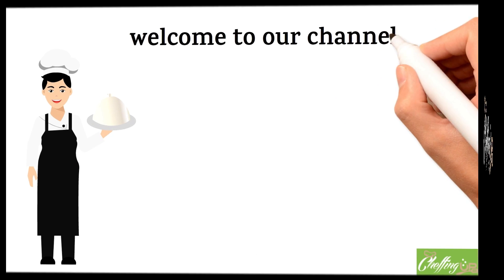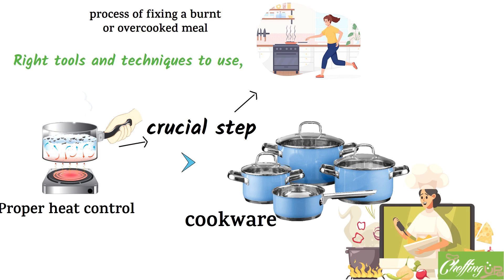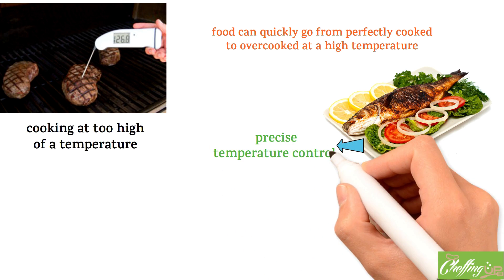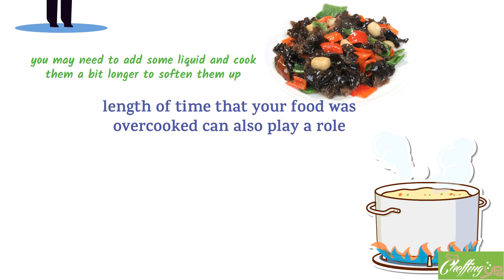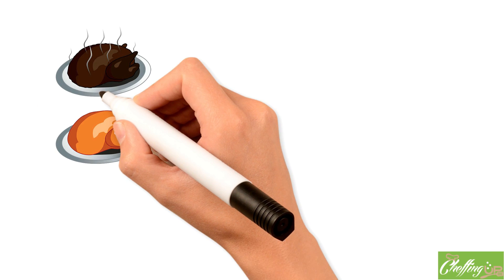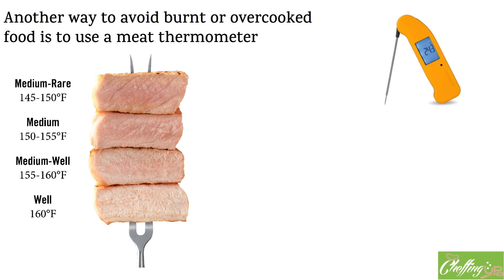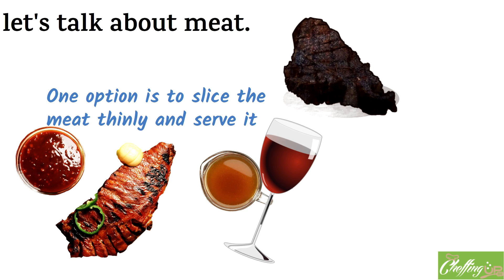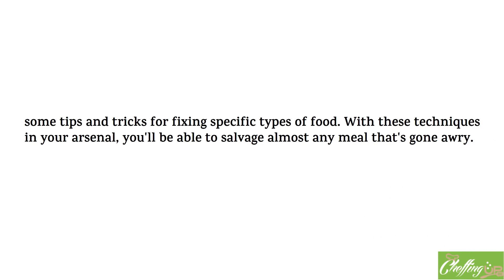The Good Chef you need!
We're all about helping you cook up some delicious meals
while staying healthy and happy in the kitchen.
If you're someone who's new to cooking or looking to sharpen your skills, you've come to the
right place. We'll be your trusty guides, showing you how to use the right tools and techniques to
get the most out of your food.
Today, we're tackling a common problem in the kitchen: burnt or overcooked meals. We've all
been there, right? But don't worry – we're here to show you how to turn things around and get
your meal back on track.
We like to call ourselves the "good Chef that cooks in reverse to correct the problem." So grab a
seat, get comfortable, and let's get cooking together!
First of all, let's talk about why this topic is so important. Burnt or overcooked food isn't a minor
inconvenience – it can actually be a health hazard. When food is overcooked, it can lose
important nutrients and vitamins, and may even become carcinogenic. Not to mention, burnt
food can be downright unpleasant to eat! If you're looking to improve your cooking skills, then
In this video, we're going to take you through the process of fixing a burnt or overcooked meal
from the reverse. We'll show you the right tools and techniques to use, and guide you through
each step of the way. Whether you're a seasoned chef or a complete beginner, there's something
for everyone in this video.
First up, we'll talk about the importance of proper heat control. This is a crucial step in avoiding
burnt or overcooked food, and we'll show you exactly how to do it. We'll also discuss the
different types of cookware you can use, and which ones are best for preventing this issue.
Next, we'll dive into the specifics of how to fix a burnt or overcooked meal. We'll cover
everything from pasta to meat, and give you practical tips and tricks that you can use in your
own kitchen. You'll learn how to salvage your meal, and how to prevent the issue from
happening in the future.
Throughout the video, we'll also showcase some of our favorite kitchen tools and gadgets! These
can help make your cooking experience easier and more enjoyable. From digital thermometers to
non-stick pans, we'll show you what works and what doesn't.
So, get ready to say goodbye to burnt or overcooked meals forever! We're excited to share our
knowledge and expertise with you and can't wait to see what delicious meals you'll be cooking
up next. Let's get started!